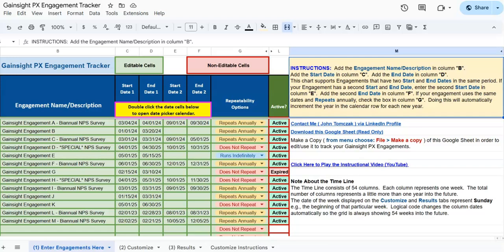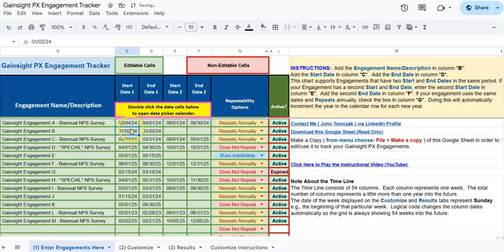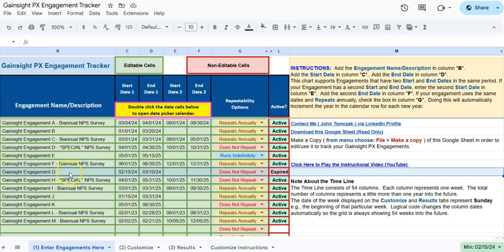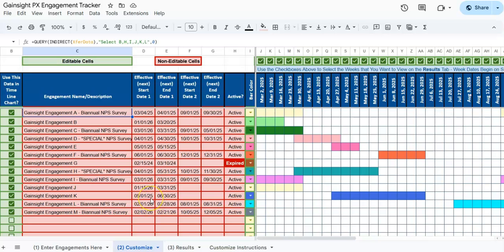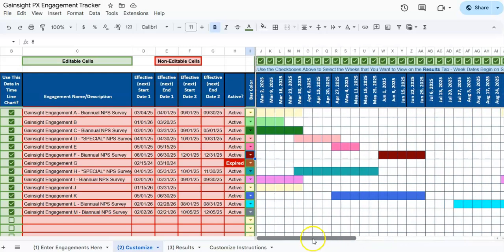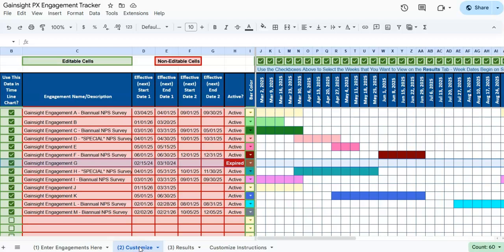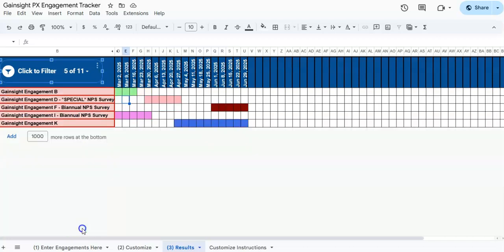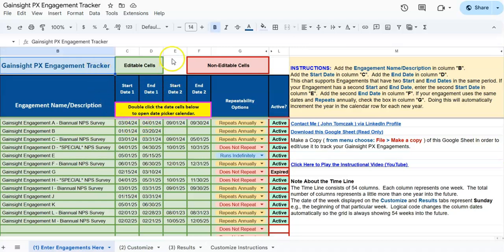Gainsight PX Engagement Tracker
My name is John Tomczak.
I am a Gainsight PX Administrator.
I wanted a way to visually inspect how many and which Gainsight PX Engagements were actively running and scheduled to run.
I created this Gainsight PX Engagement Tracker to do this.
I am sharing this Google Sheet to any other Gainsight PX Admins.